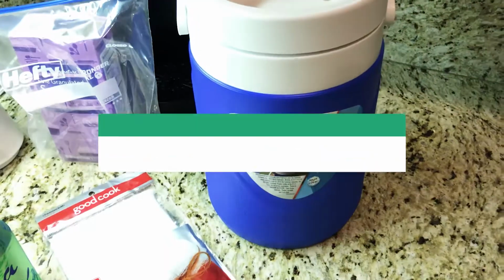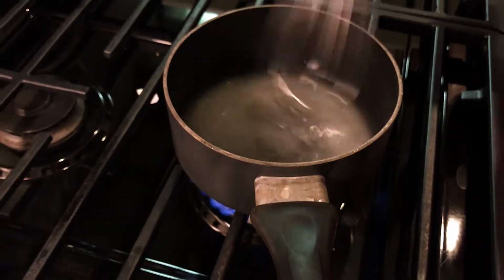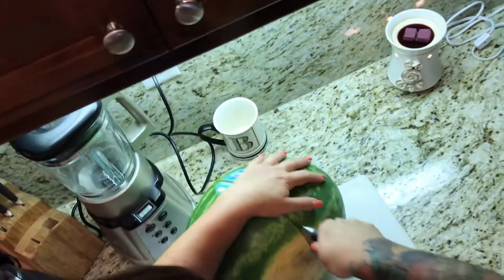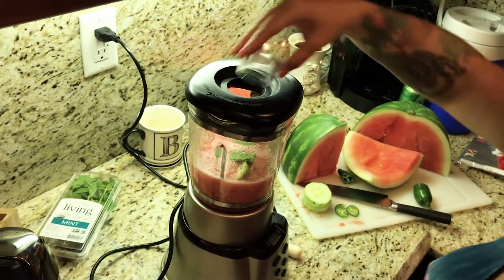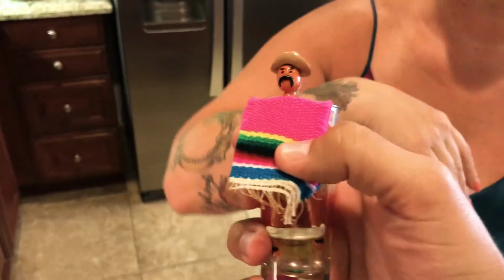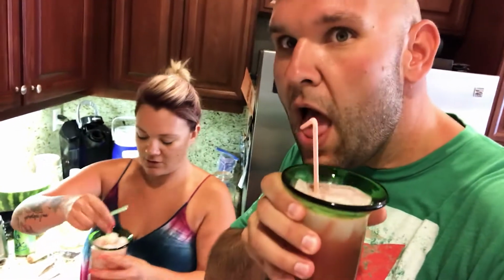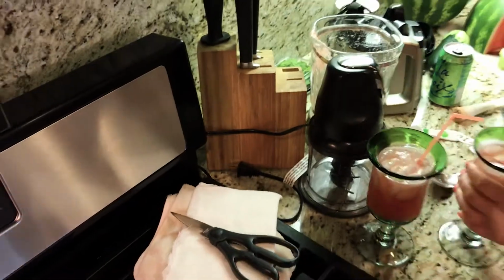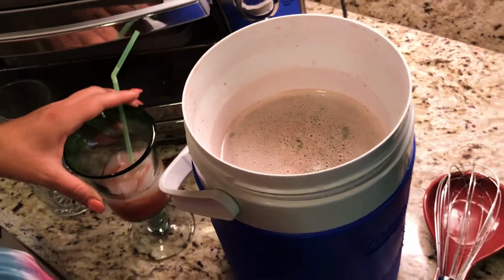Making a Watermelon Vodka Mint Cucumber Jalapeno Cooler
We experimented with this watermelon juice drink. When it was all said and done, it is SO AMAZING. We loved the fresh juice, even without having to own a fancy juicer. You can play around with the ratios for taste, but you get the idea. This is very refreshing on a hot summer day.

Cheers!